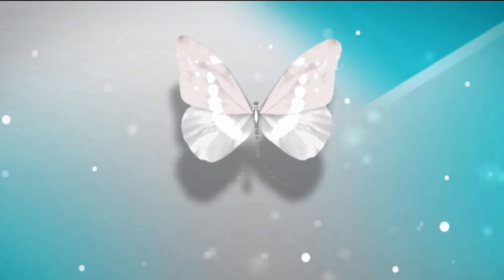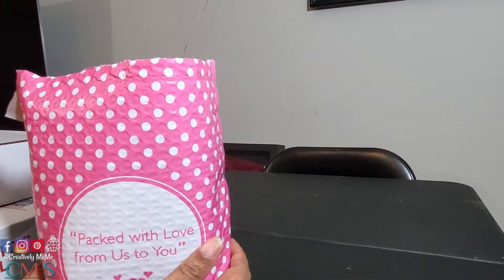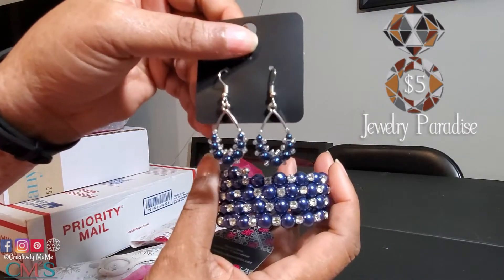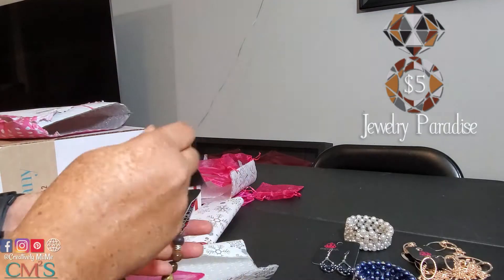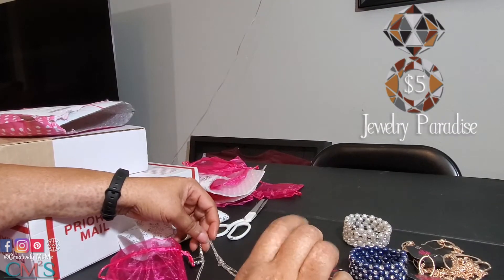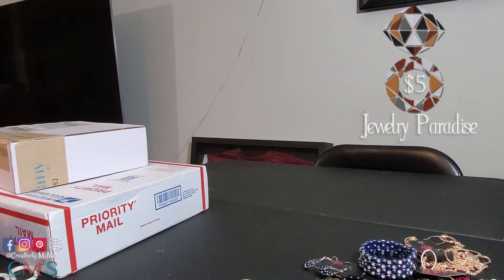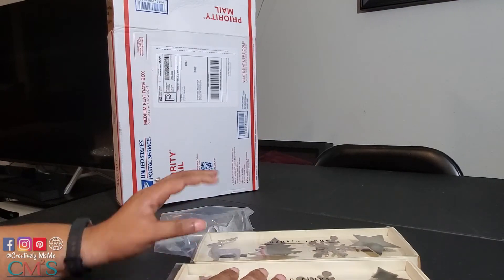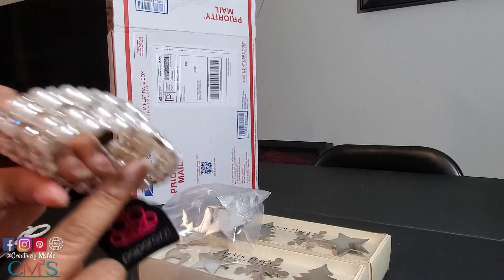Mail Unboxing | Package Unboxing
Mail Unboxing | Package Unboxing. I hope you enjoy this video. See you soon on another video.

  About this Video: In this video I'm going to show you some packages I received in the mail.